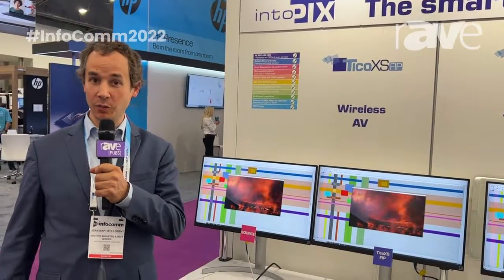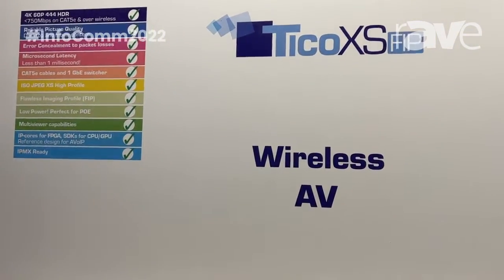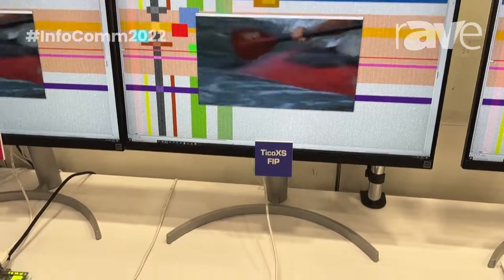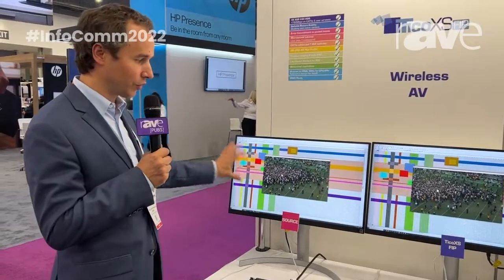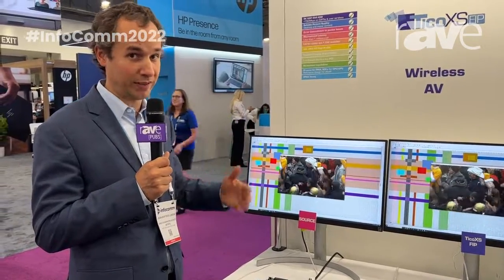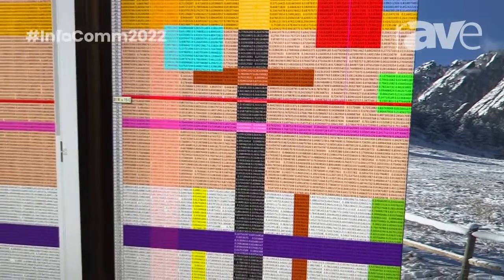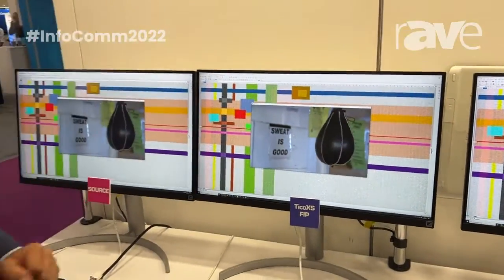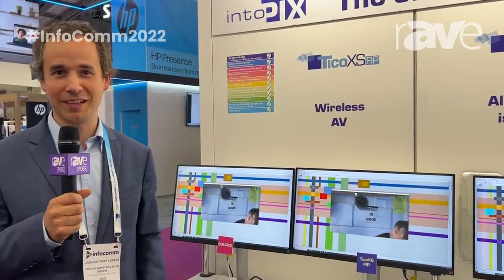InfoComm 2022: intoPIX Demos TicoXS FIP Codec for 4K Wireless Transmission